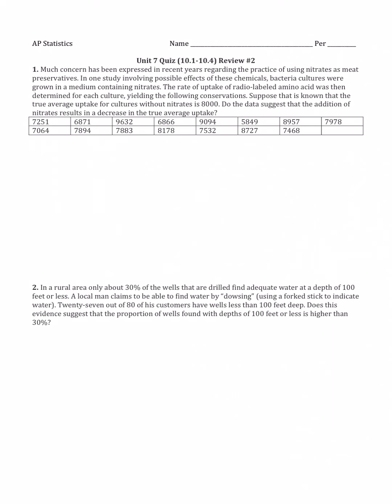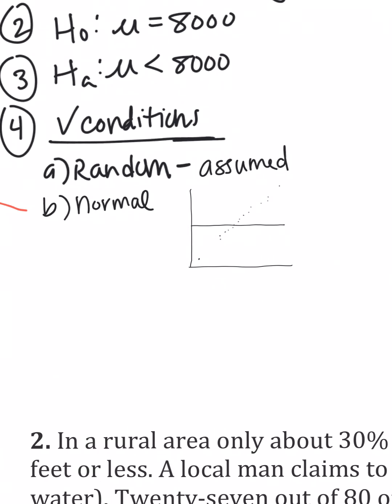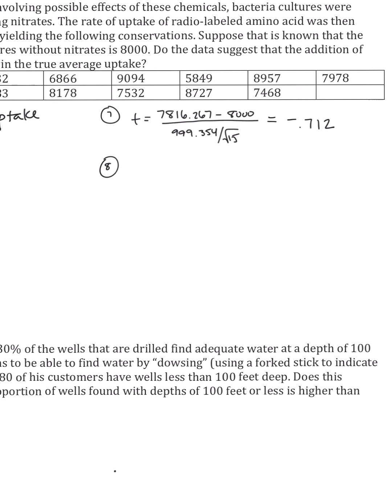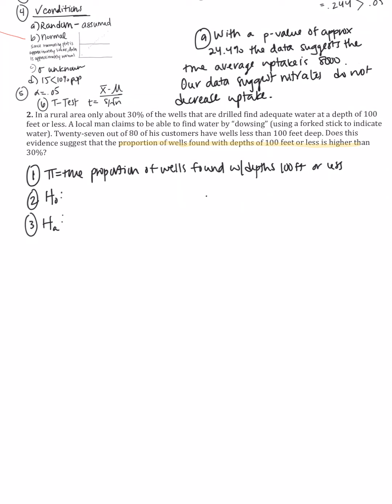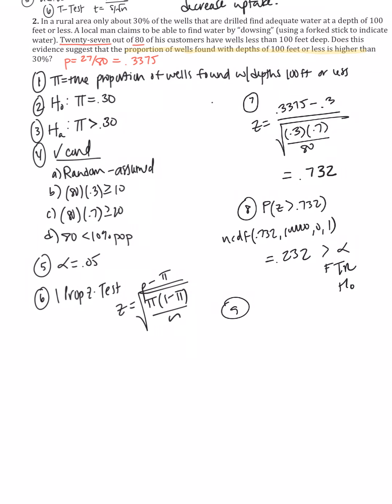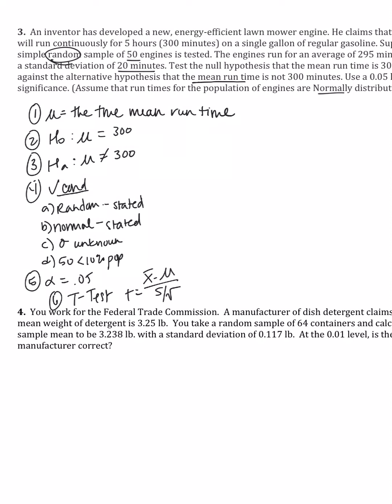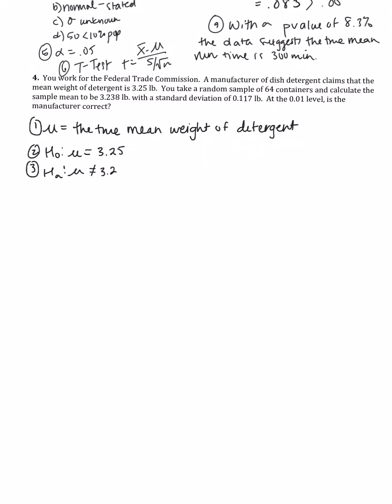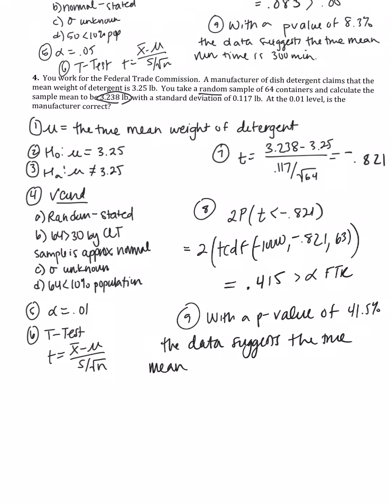KEY Unit 7 Quiz Review 2.mp4